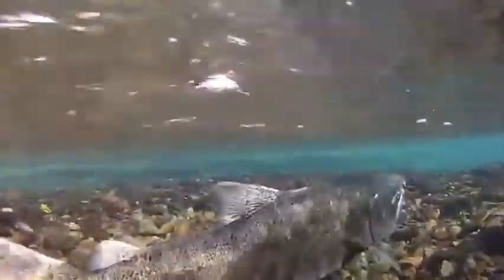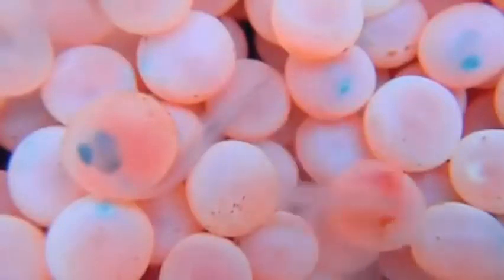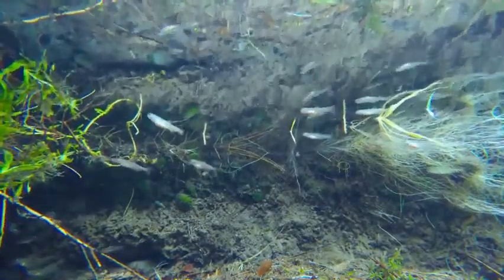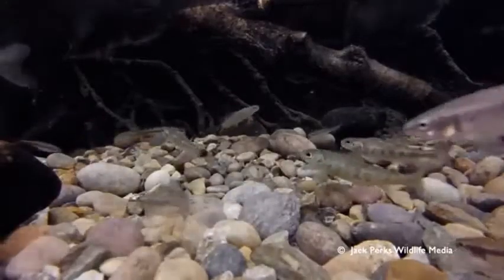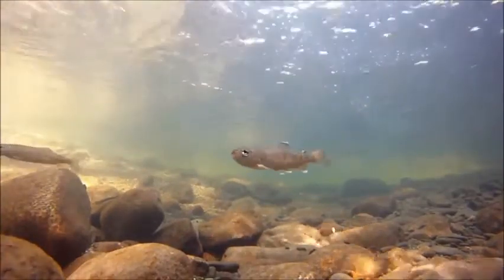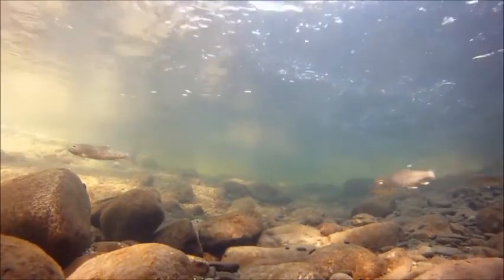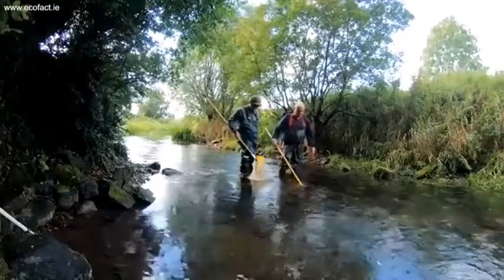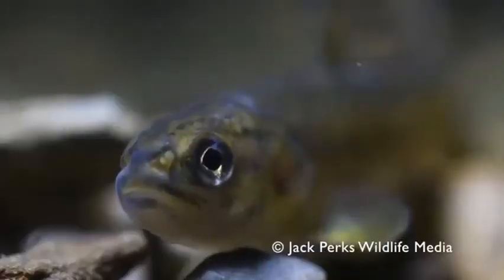Atlantic Salmon Life Cycle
In this video, you will learn about the Atlantic salmon life cycle.